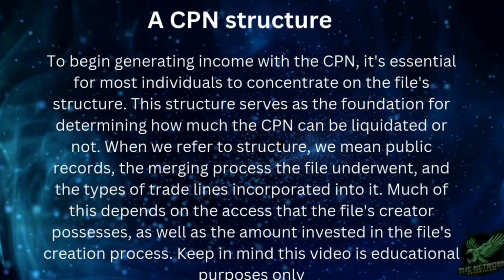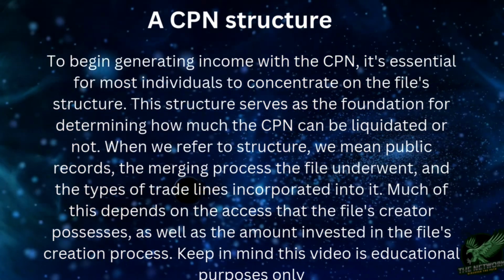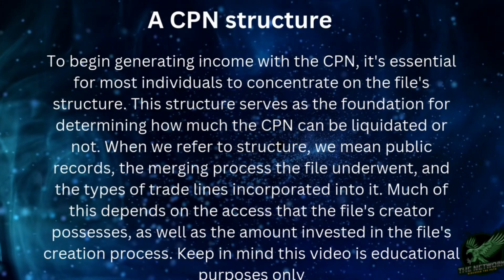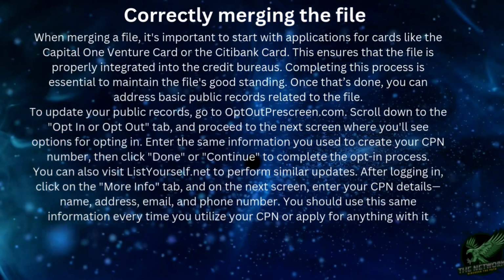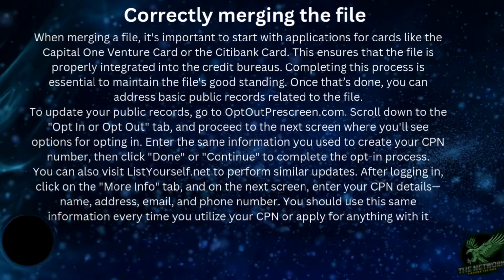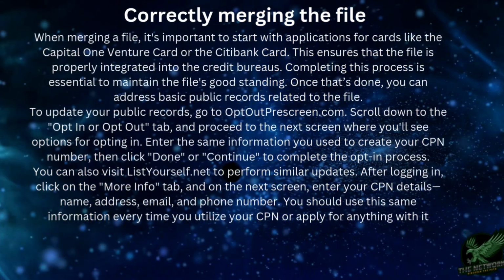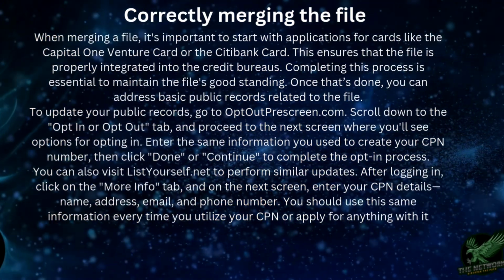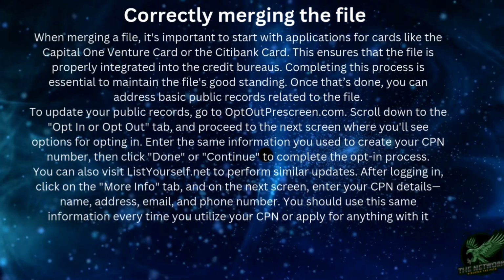How Money Is Made With A CPN - Educational Purposes Only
This video is educational purposes only & talks about how money is made with a cpn and how the structure of a file matters in the process of building a liquid-able cpn. Public records, Tri Merging, Tradelines, Primaries exc